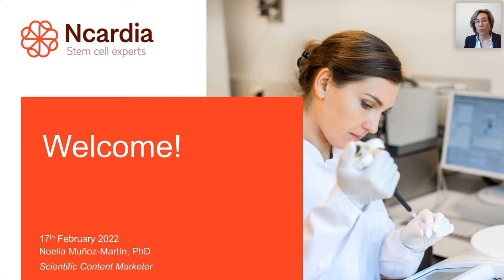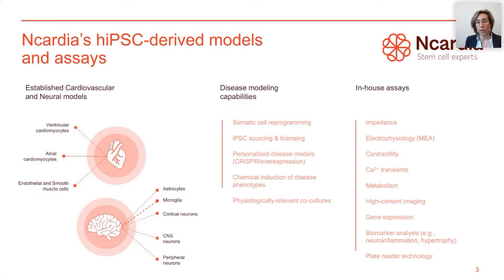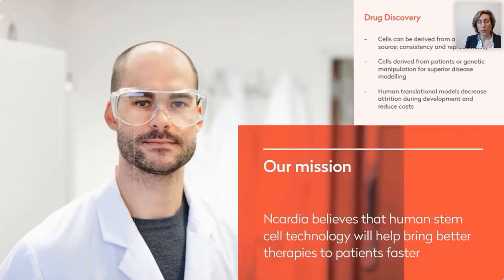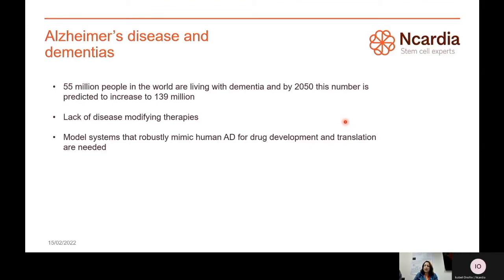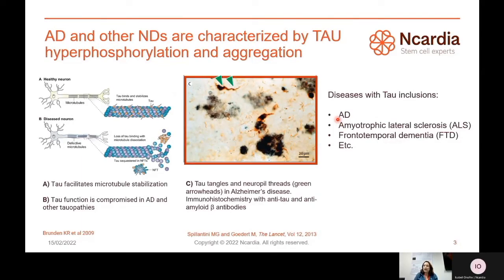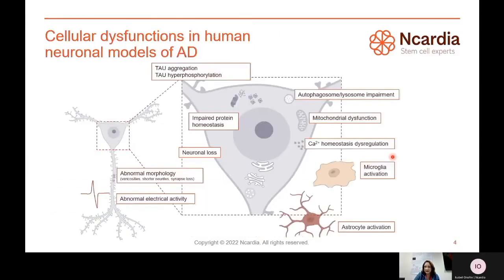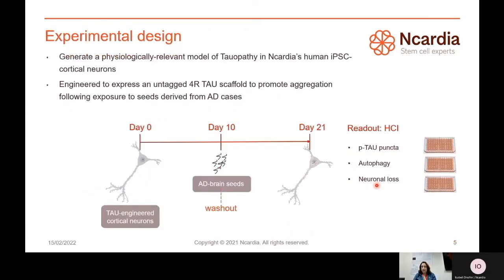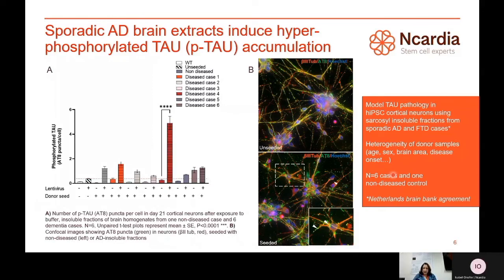Webinar 4: Alzheimer's disease modeling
Human iPSC-derived neuronal and glial cells as relevant models for Alzheimer's disease